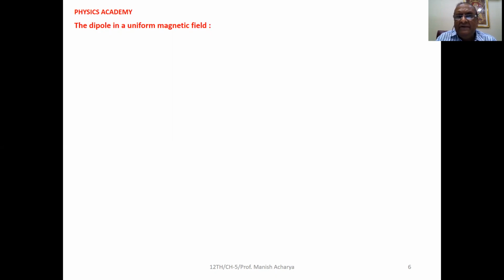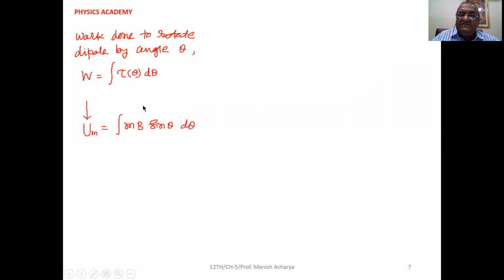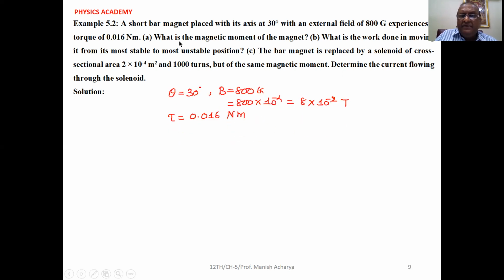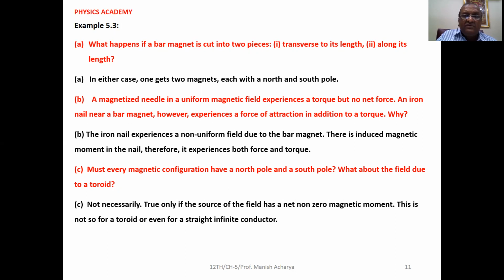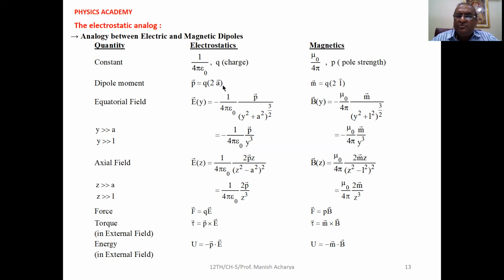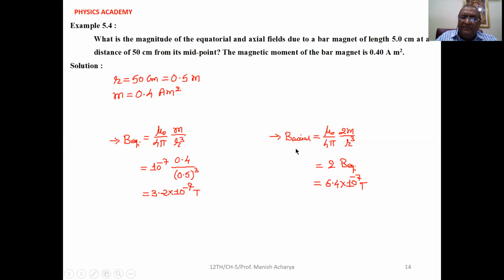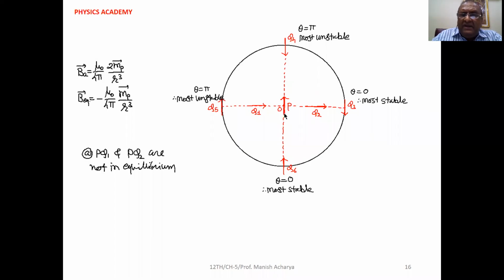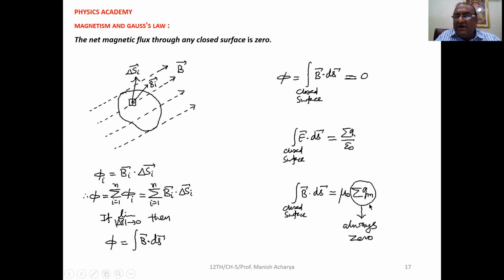12-CH-5-Magnetism and Matter-mag. dipole in uniform mag. field, analogy electro and mag, Gauss’s law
magnetic dipole placed in uniform magnetic field, analogy between electrostatics and magnetics   quantities, Gauss’s law for magnetism, text illustrations,